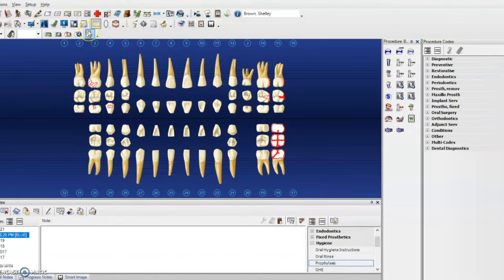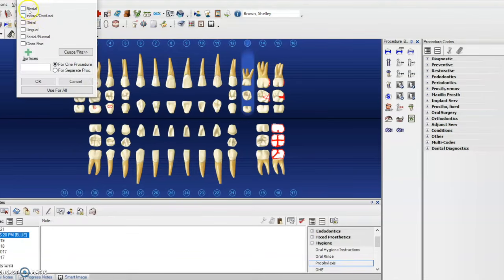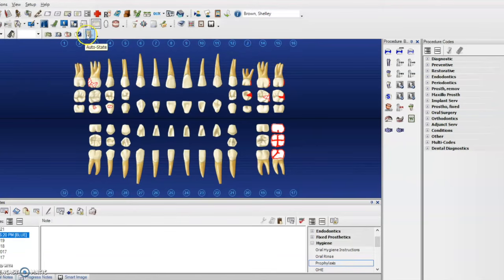Hard Tissue Charting on Dentrix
When you have new patients in your practice, are you using the "auto" button to help save time with your hard tissue charting? Learn how to use it for your charting.